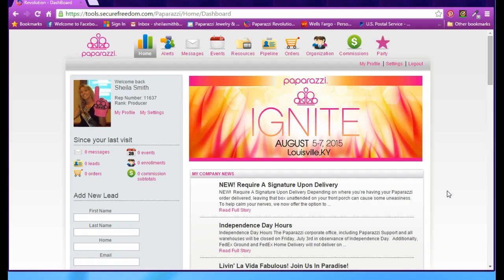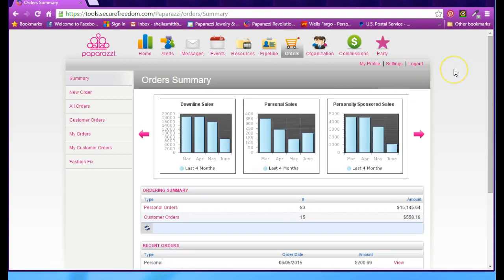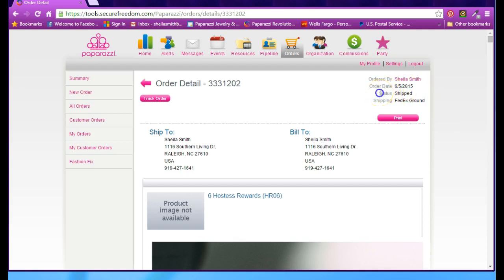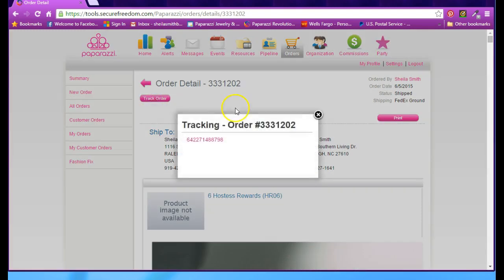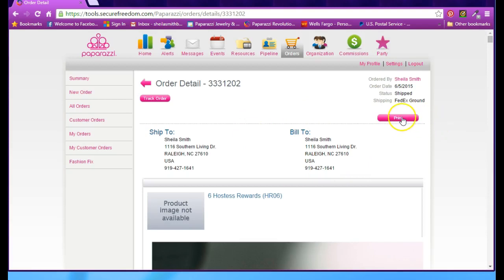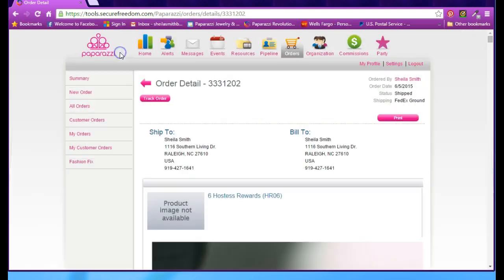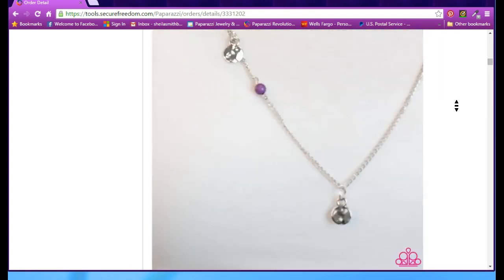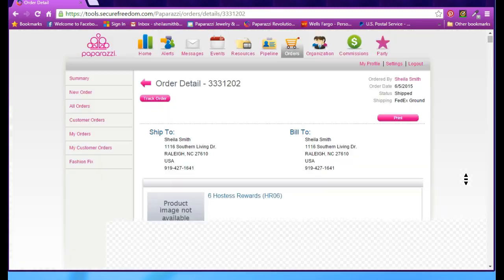Checking Your Paparazzi Order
After you place your Paparazzi order, you can check the status, the shipping information, print/reprint your invoice and save pictures of the items you ordered. Learn how in this video!